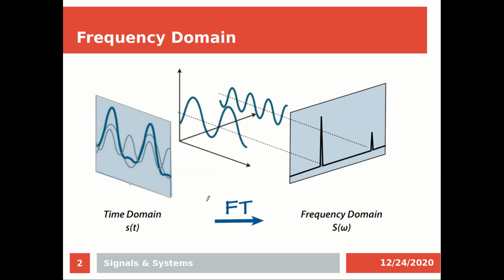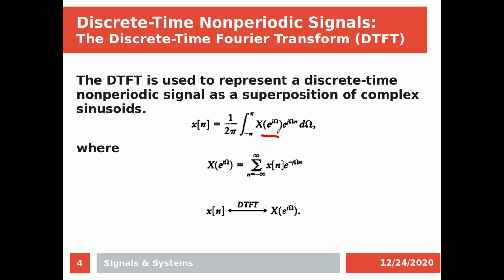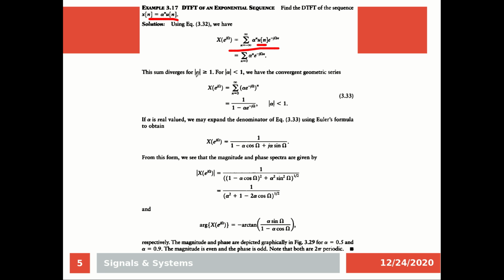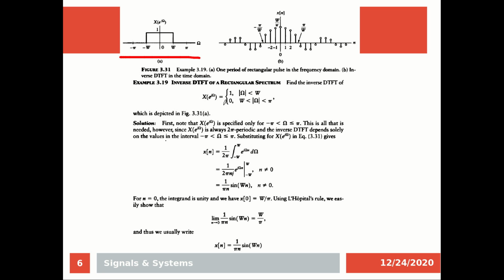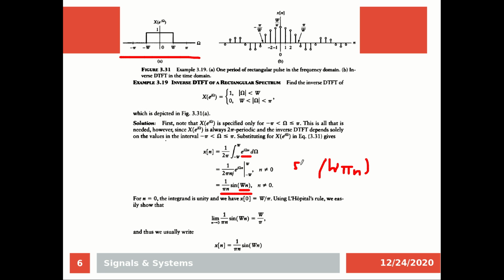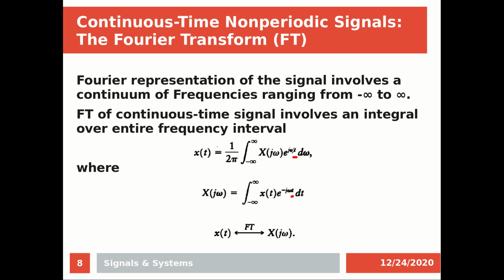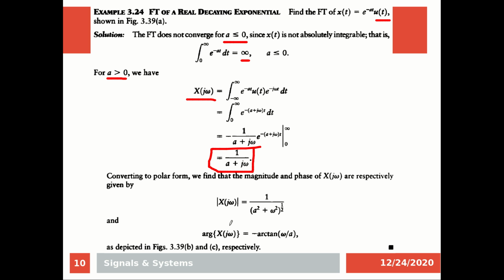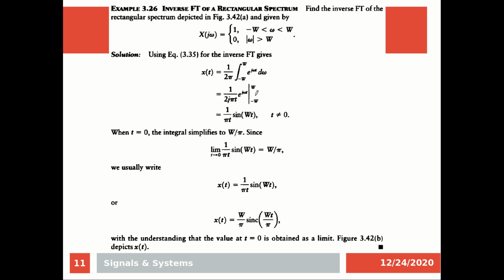Lecture 09: Fourier Transform